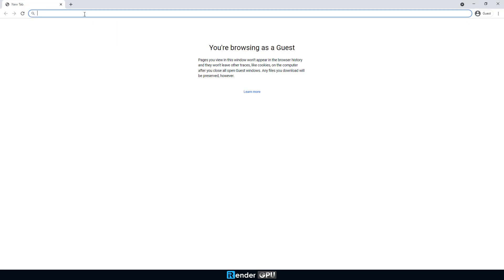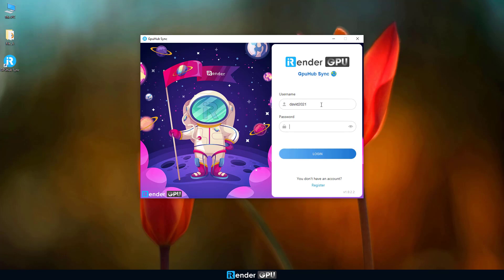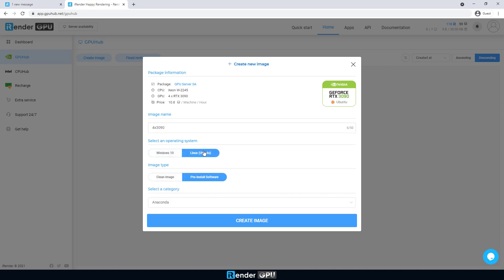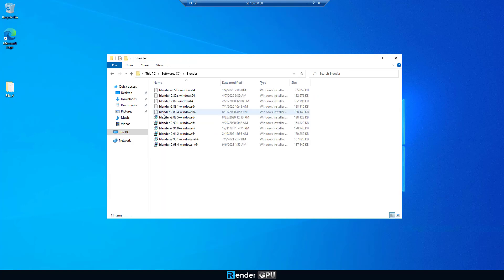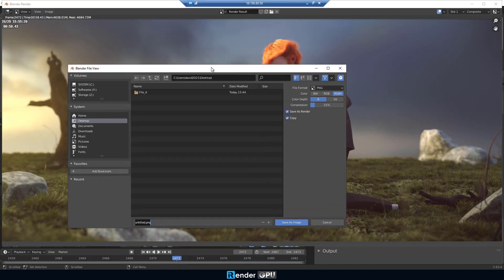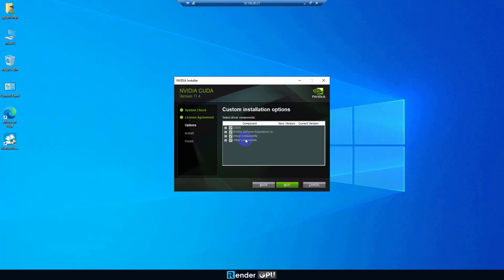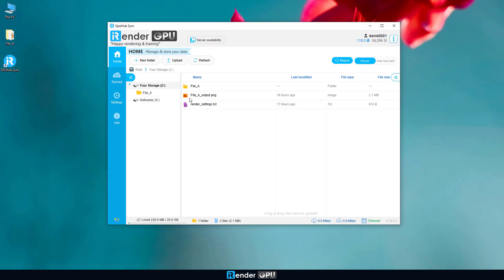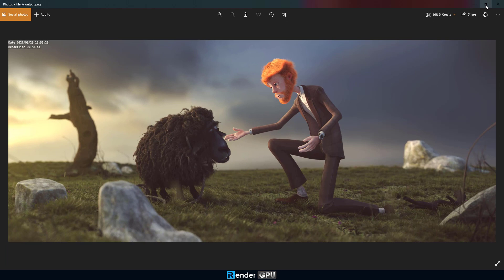How to use iRender services | iRender Cloud Rendering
iRender is the simplest, easiest cloud computing service in the world. We bring the power of thousands of GPUs directly to your desk.  Building server types dedicated to rendering and training AI/Deep Learning models with the state-of-the-art Nvidia's RTX 30 series, from 1 to 6 GPUs, or even more if required.
0:12 Register
0:38 Make a payment
1:02 Transfer files
1:43 Server selection and image creation
2:15 Boot system
2:36 Connect the remote server
2:56 Use the remote server
3:22 Rendering
4:38 Training a model
6:55 Shutdown
7:12 Get results
- NV Link (High-Speed GPU Interconnect) Available
- 6/12 x Nvidia RTX 3080/3090/2080Ti Server Node
- Redshift and Octane licenses for Prime Customers
iRender - Happy rendering
International